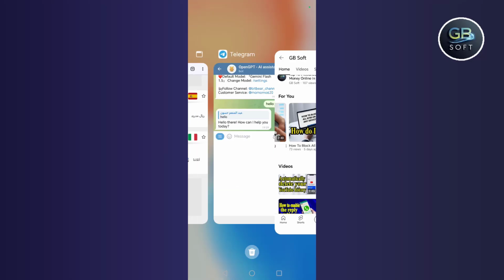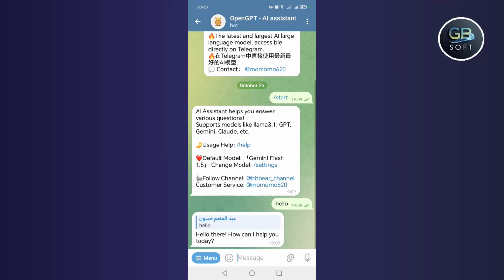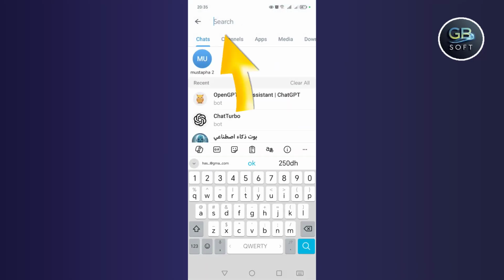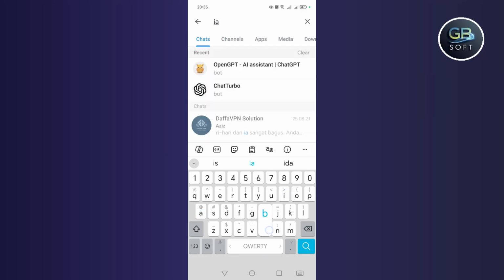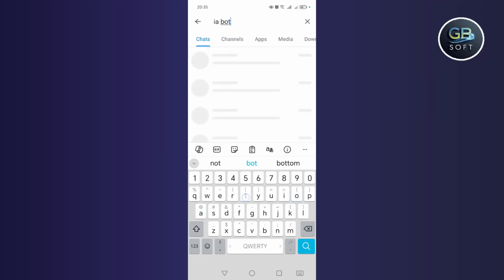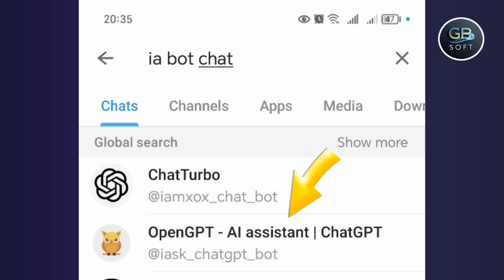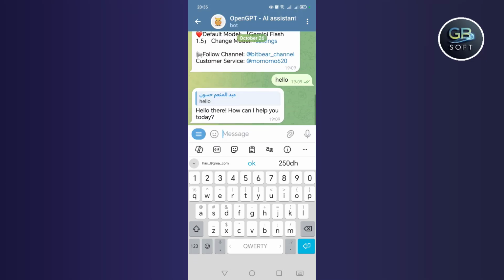How to Add an AI Bot to Telegram for FREE!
In this video, learn step-by-step how to add an AI bot to Telegram for free! Discover the best methods to integrate AI into your Telegram chats and automate responses, enhance engagement, and make your messaging more efficient. Whether you want a free AI bot for Telegram for fun, productivity, or business, we've got you covered. Follow this easy guide to start using AI bots on Telegram, set them up without cost, and customize them for your needs. Perfect for beginners and advanced users alike!